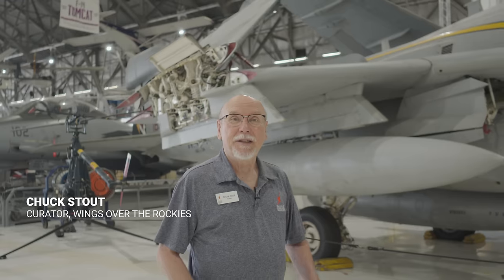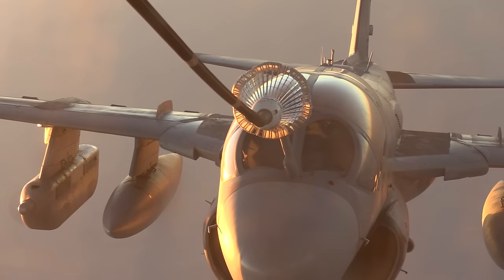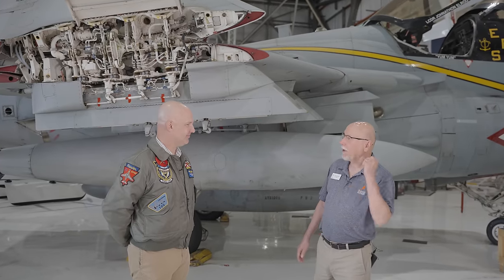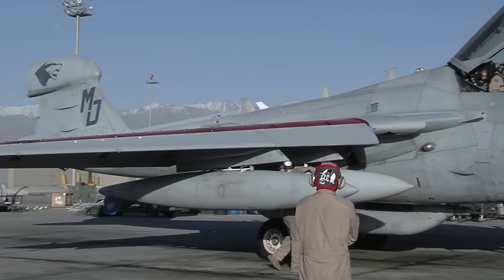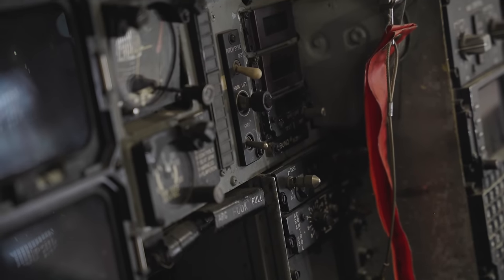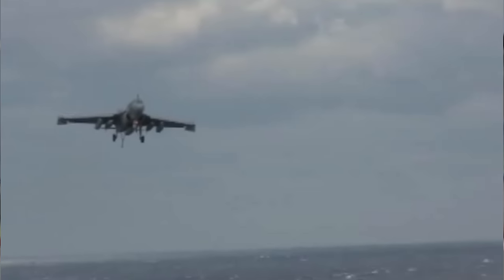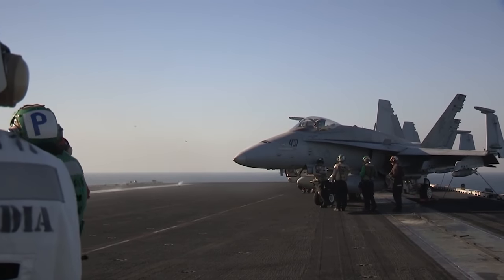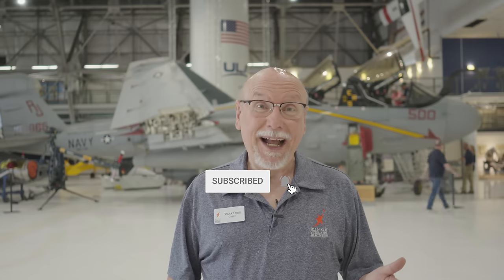Electronic Warfare in the EA-6B Prowler | Behind the Wings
Join Wings' curator Chuck Stout as we go Behind the Wings of a carrier-based, twin-engine, four-seat electronic warfare aircraft – the Grumman EA-6B Prowler.

We’ll also meet a Naval Aviator who flew the Prowler operationally and taught other pilots to fly it. THIS is going to be cool!